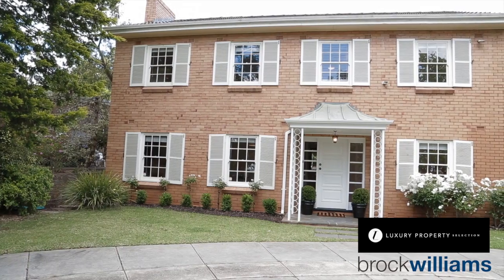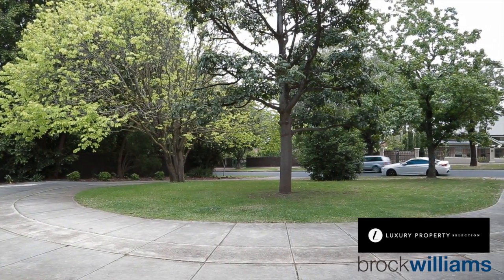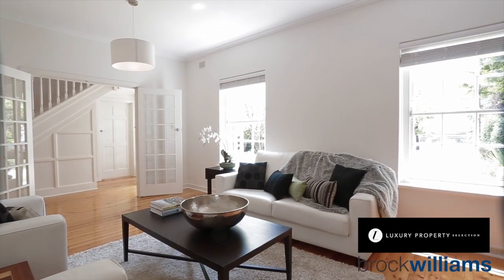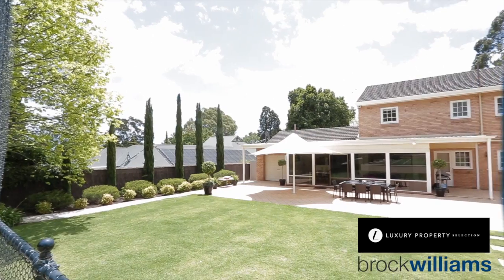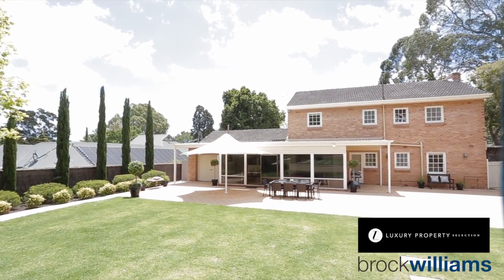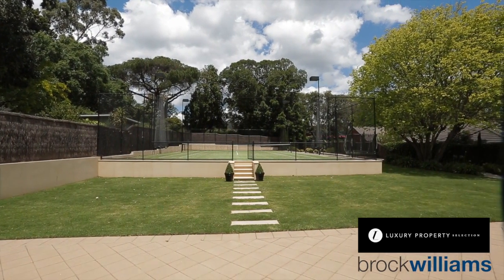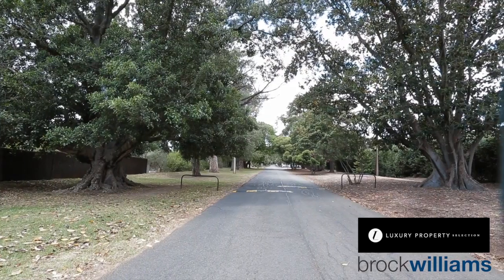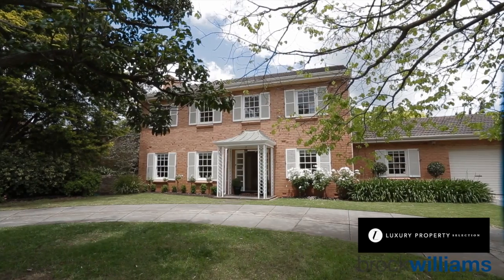Harcourts Brock Williams presents 4 Wootoona Terrace St Georges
4 Wootoona Terrace St Georges